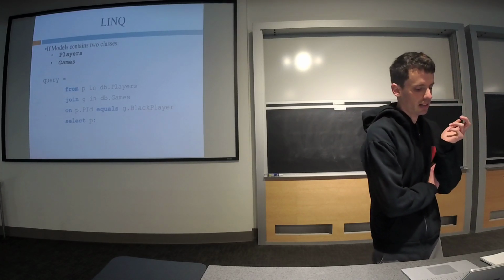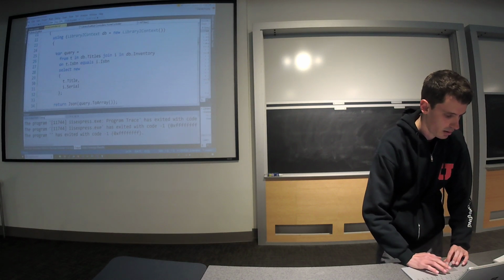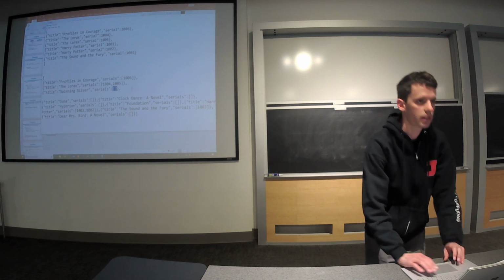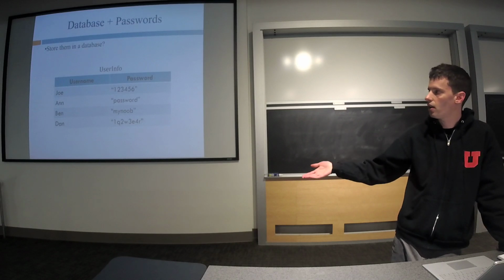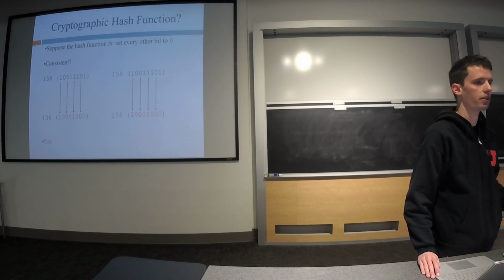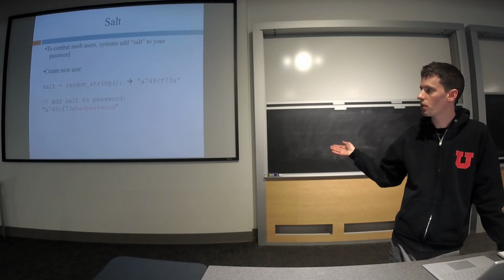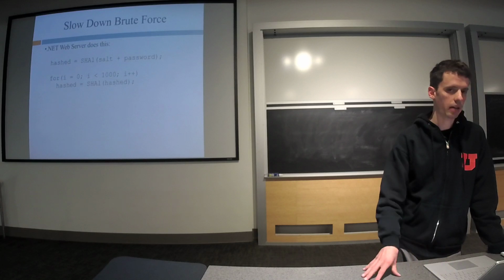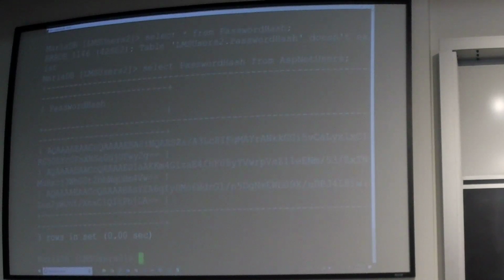Database Systems (Spring 2019) Lecture 15